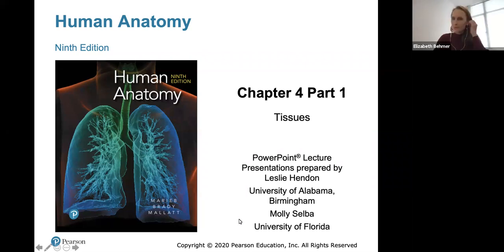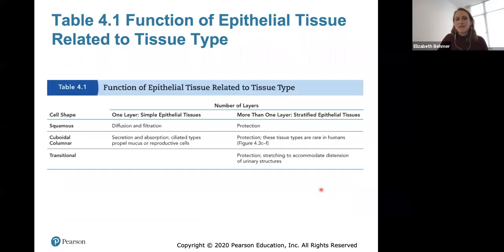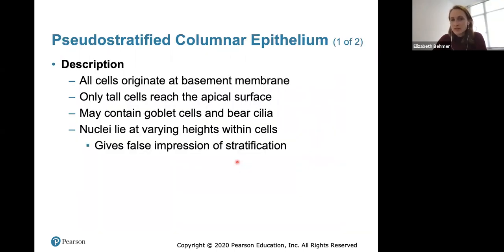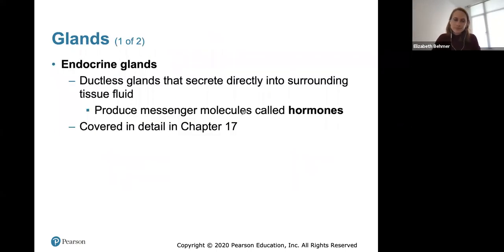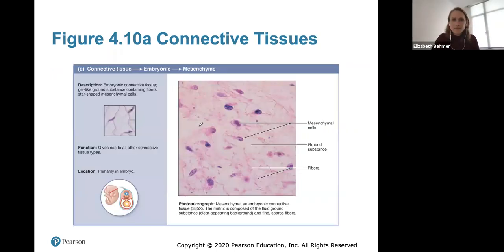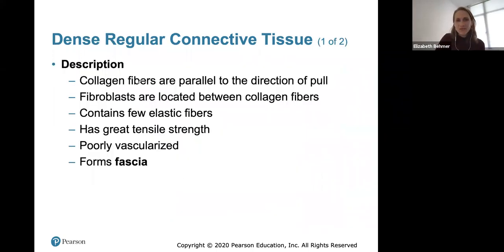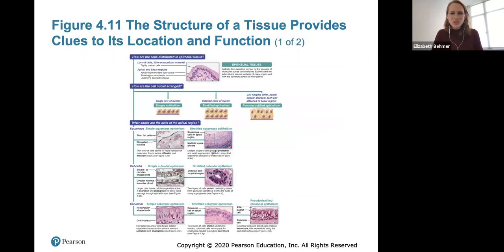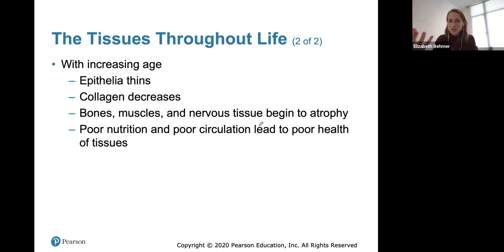Ch. 4 Video (Tissues)